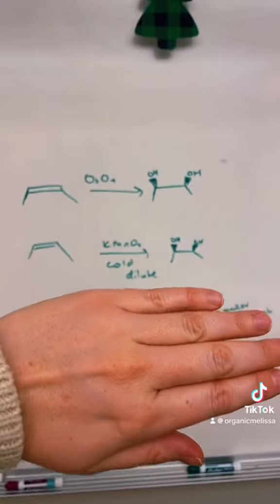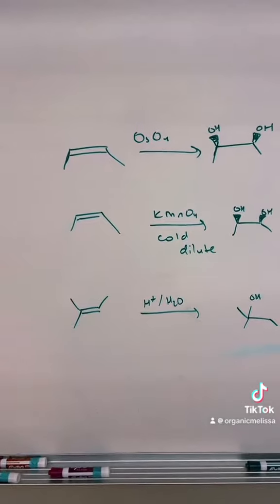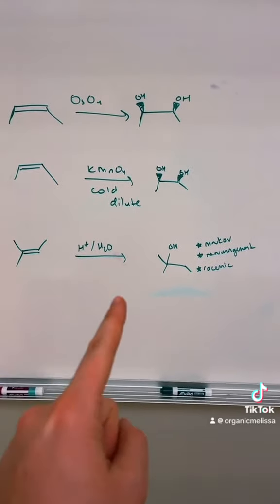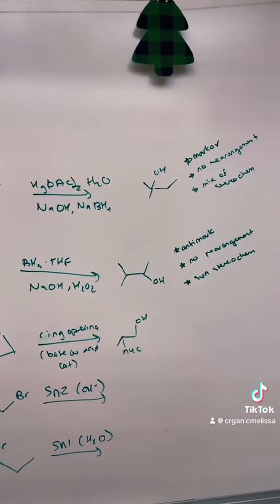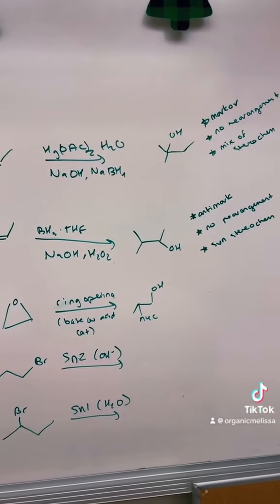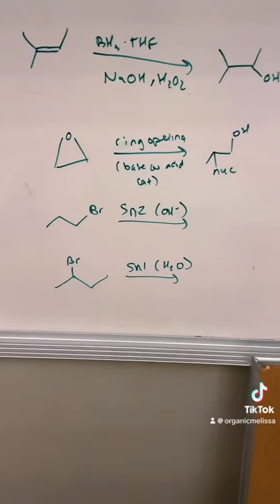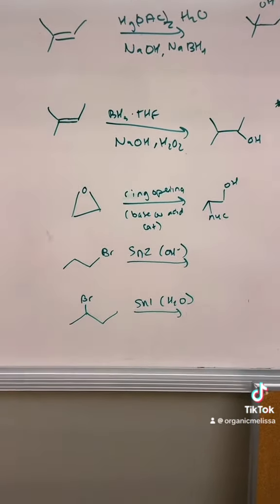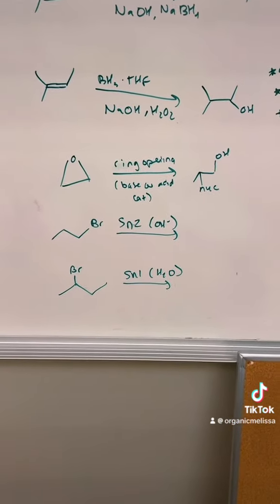Pt. One a review of alcohols and ethers